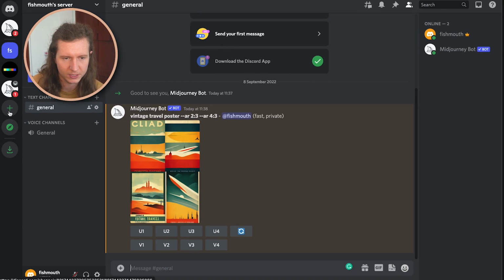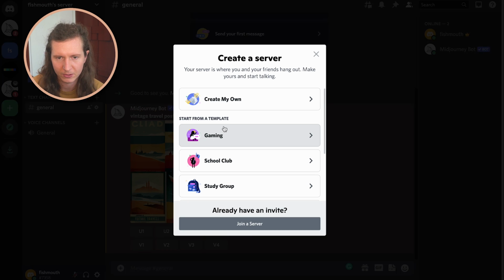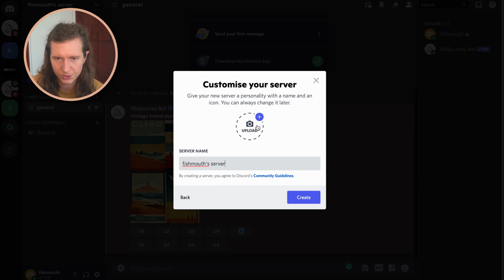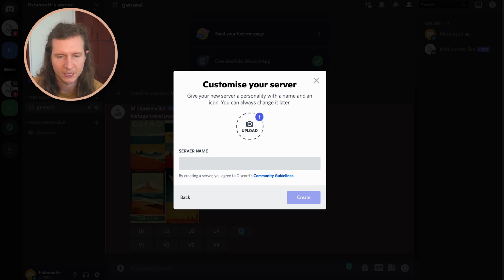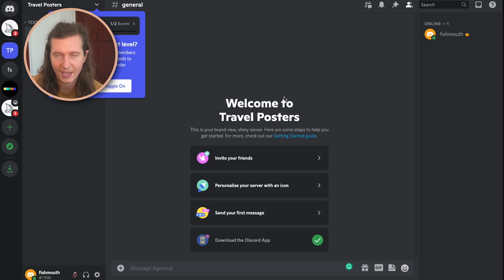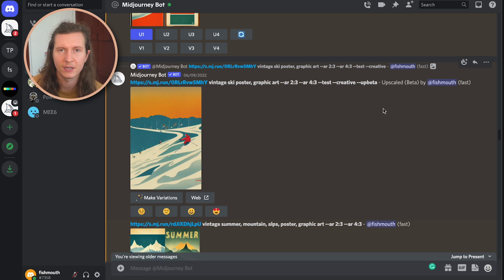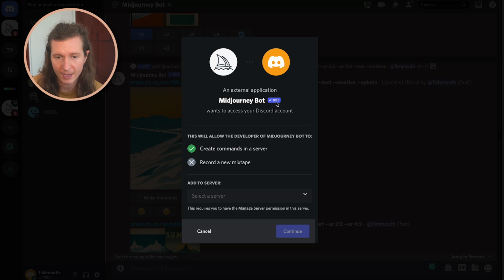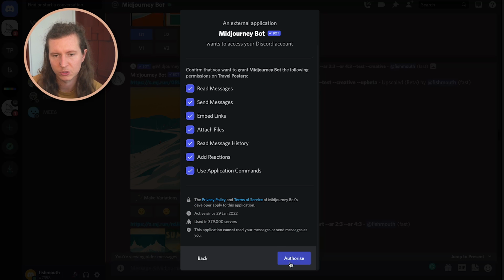Midjourney Private Channels: Full Access 🔐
Stay organized in Midjourney by separating your different projects into different channels.

This is how to create personal discord servers for Midjourney.

And discover more about the Midjourney Pro Plan

Useful links

midjourney My top resources